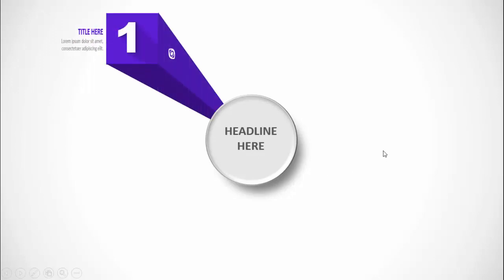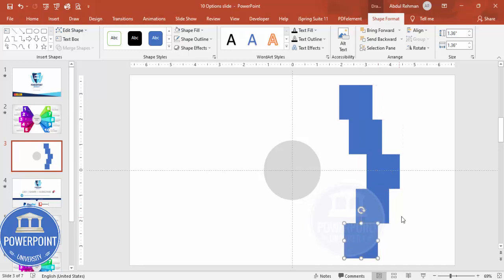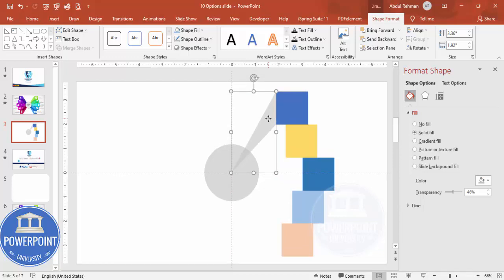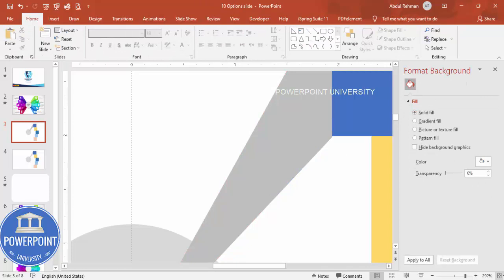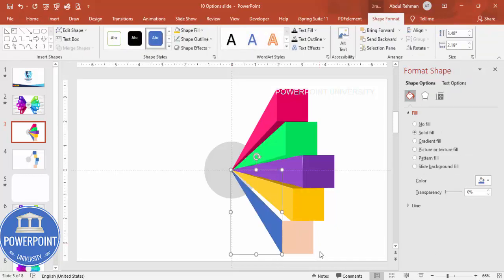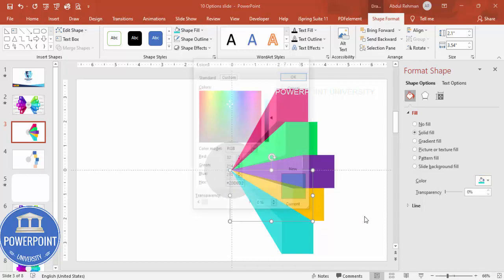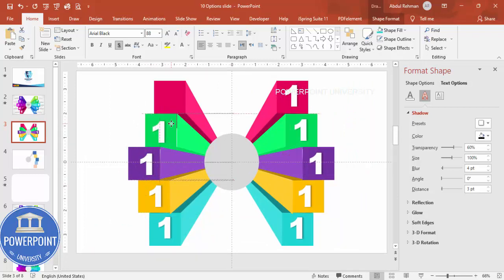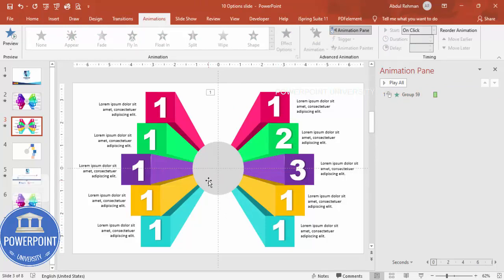Create 10 Options Infographic Slide in PowerPoint Tutorial 922